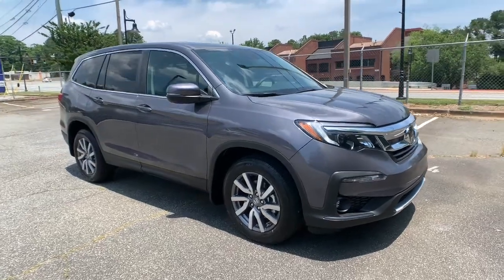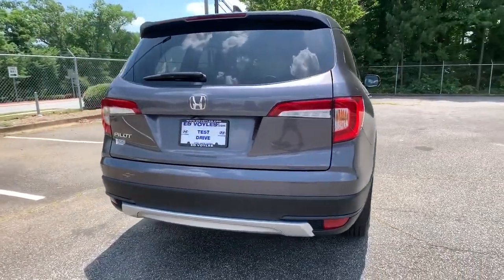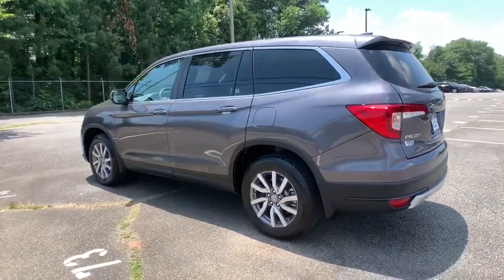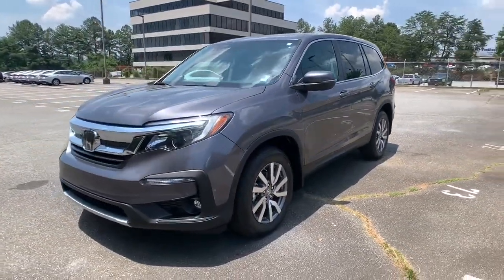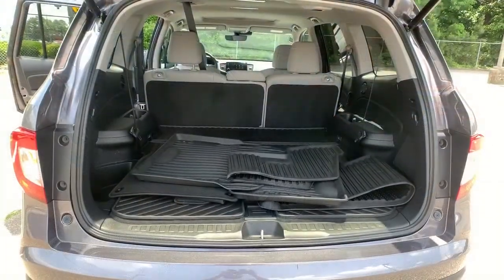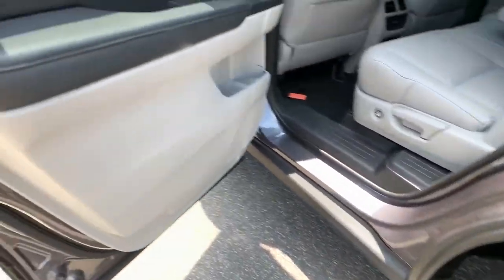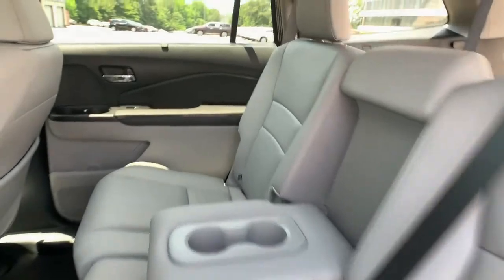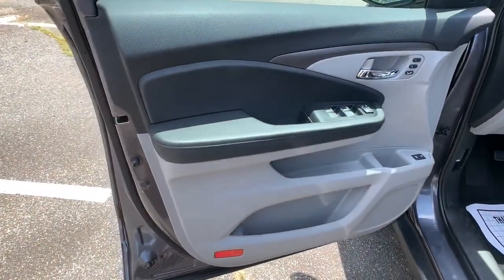2020 Honda Pilot Smyrna, Marrietta, Atlanta, Alpharetta, Kennesaw, GA 334457A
Modern Steel Metallic Used 2020 Honda Pilot available in Smyrna, Georgia at Ed Voyles Hyundai Kia. Servicing the Marrietta, Atlanta, Alpharetta, Kennesaw, GA area.

2020 Honda Pilot EX-L 2020 Honda Pilot EX-L in.Recent Arrival! 19/27 City/Highway MPG Odometer is 8097 miles below market average!Tax, Title and Tags not included in vehicle prices shown and must be paid by the purchaser. While great effort is made to ensure the accuracy of the information on this site, errors do occur so please verify information with a customer service rep. We reserve the right to change pricing at anytime. Pricing includes dealer fee of $798.